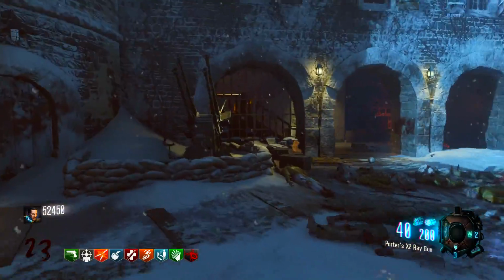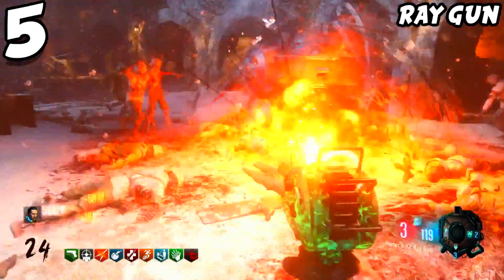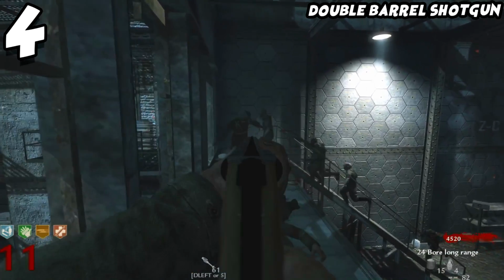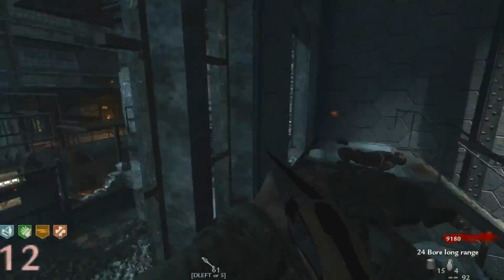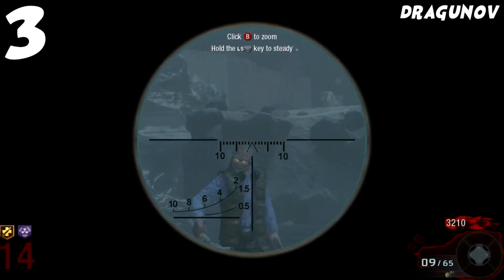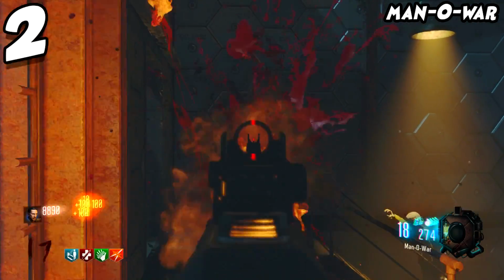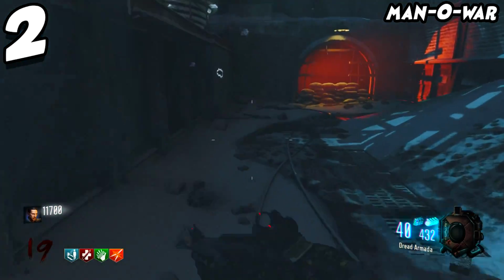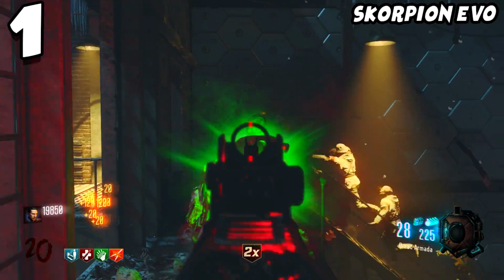5 Weapons That No One EVER Uses in Call of Duty Zombies ~ Black Ops 3 Zombies, BO1, BO2, WAW Zombies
In today's top 5 I'll be going over 5 weapons that no one ever uses in call of duty zombies. We will be looking at weapons from Black Ops 3 Zombies, Black Ops 2 Zombies, Black Ops Zombies and World at War Zombies!